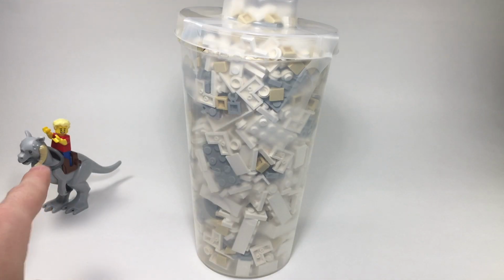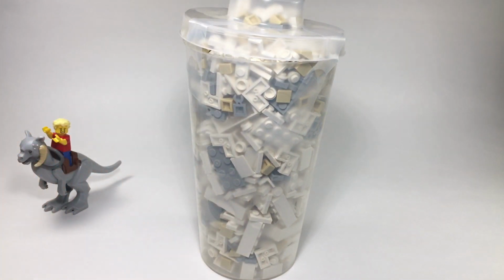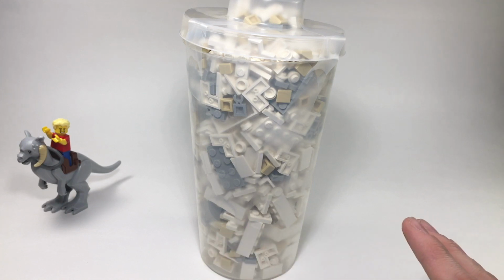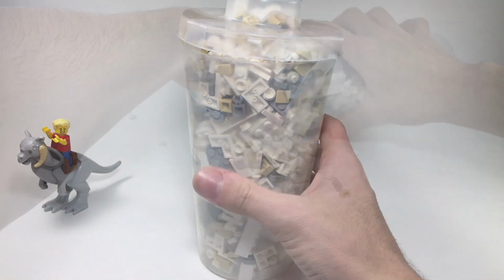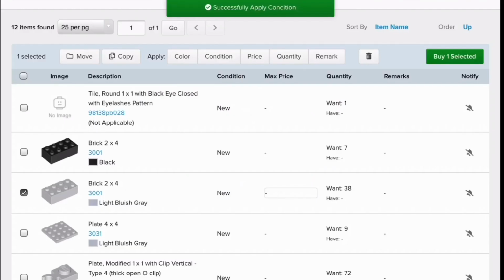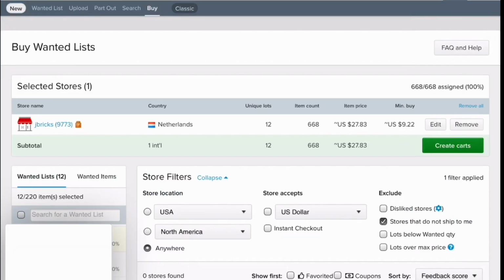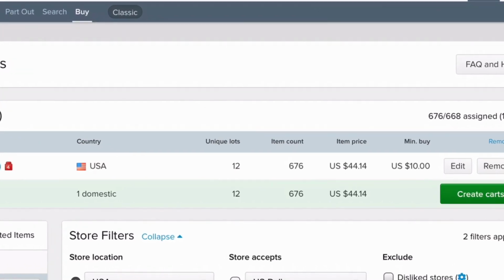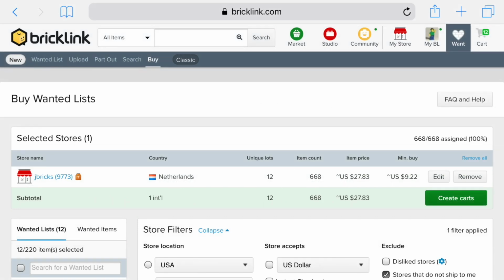Pick-A-Brick VS Bricklink - Which is Cheaper??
Pick-A-Brick or Bricklink? Which is cheaper?